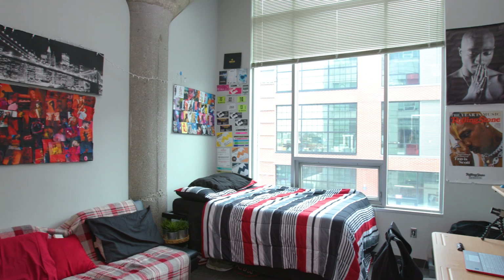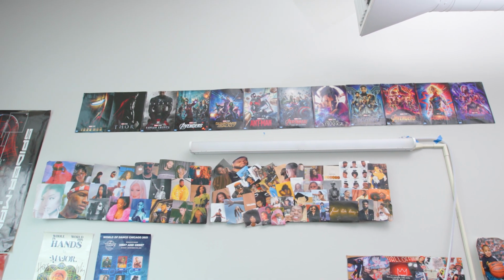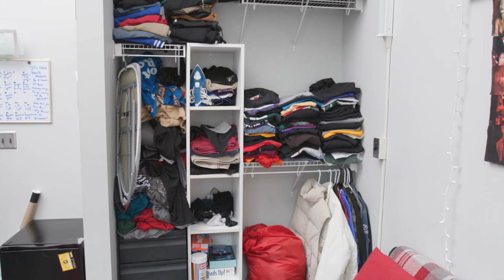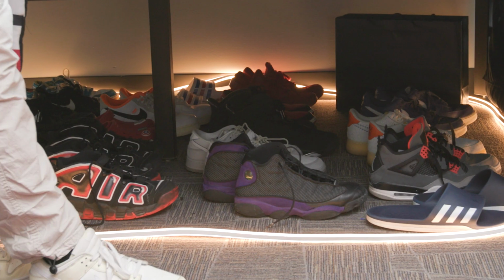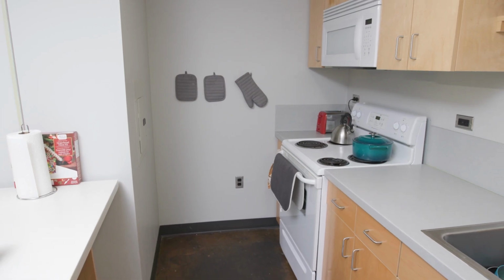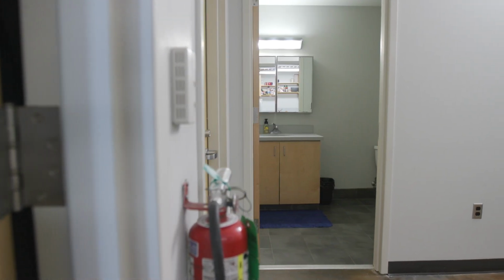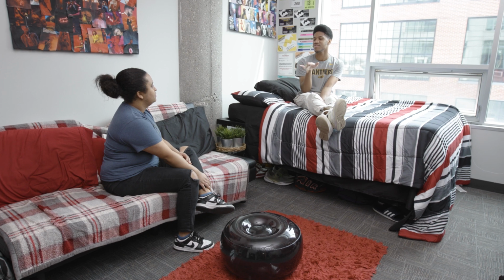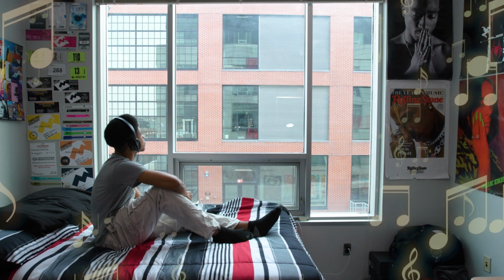Tour Davien’s UW-Milwaukee Kenilworth single room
Take a tour of Davien’s single bedroom in Kenilworth Square Apartments, one of four housing options at the University of Wisconsin-Milwaukee. To be eligible to live in Kenilworth Square, students must either be graduate students or, if they’re doing an undergraduate program, must be at least 21 years old or have at least junior status.

Kenilworth Square is located about 10 minutes south of campus on the corner of N. Farwell Avenue and E. Kenilworth Place. Nearby, you’ll find restaurants, coffee shops, an independent movie theater, bank, public library and a grocery store within a two- to five-minute walk. Building amenities include garage parking, a fitness center, on-site laundry, 24/7 security and more.

Davien’s single bedroom is one of many floor plans in Kenilworth, which includes one-, two- and three-bedroom apartments. All apartments include a full kitchen and sitting area. There are a handful of upgraded Kenilworth apartments that also have in-unit laundry. (Standard Kenilworth apartments have access to shared laundry.)

Learn more about all of UWM’s residence halls at: uwm.edu/housing